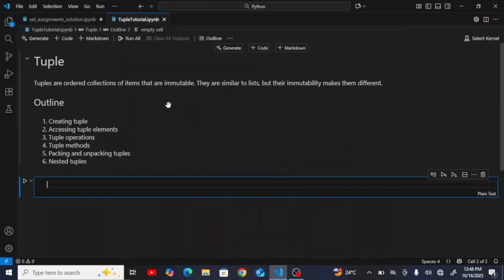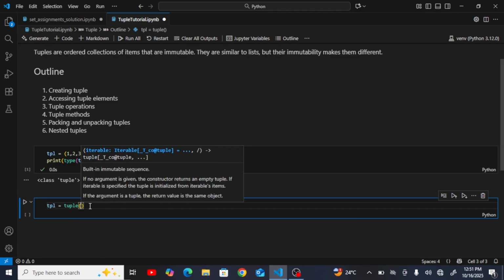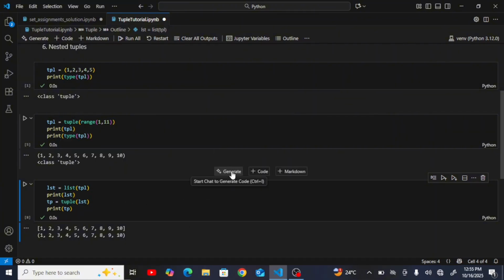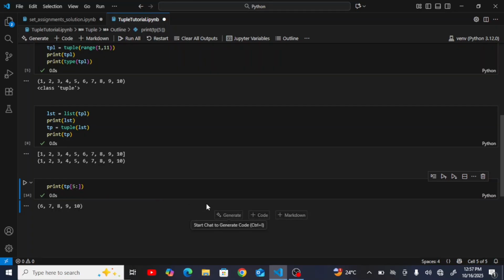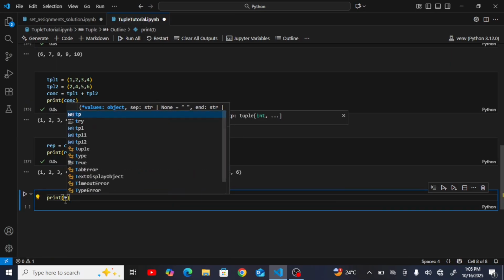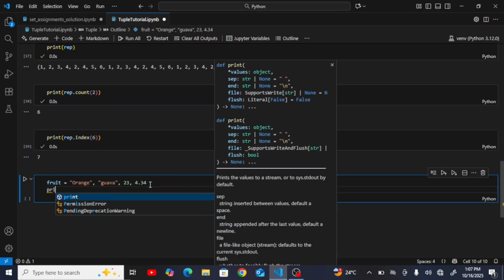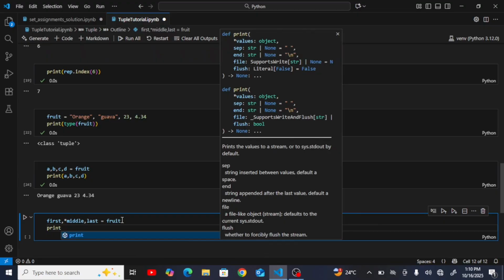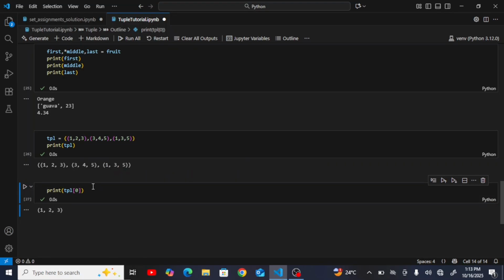Tuple! Data Structure in Python for beginners: EVERYTHING YOU NEED TO KNOW ABOUT TUPLE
This video cover the introduction of what tuple is all about, how to create tuple, accessing tuple elements, slicing tuple, tuple operations, immutable nature of tuple, tuple methods, packing and unpacking tuple a and nested tuples